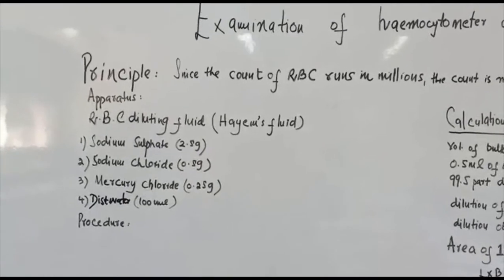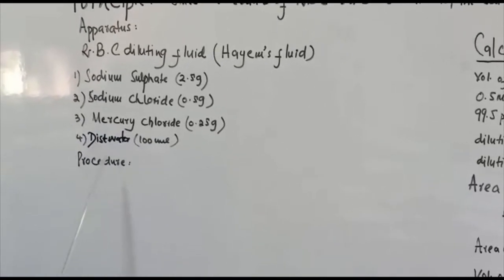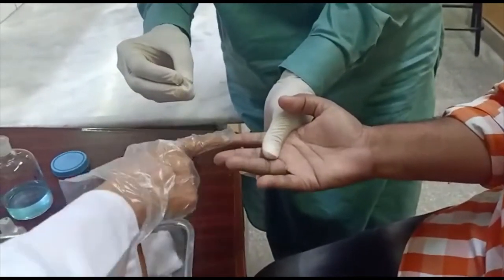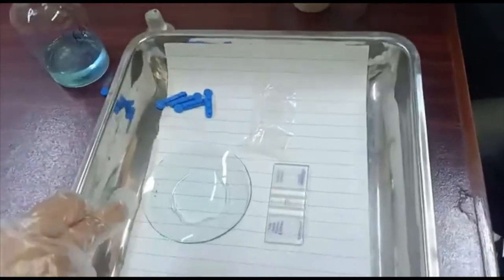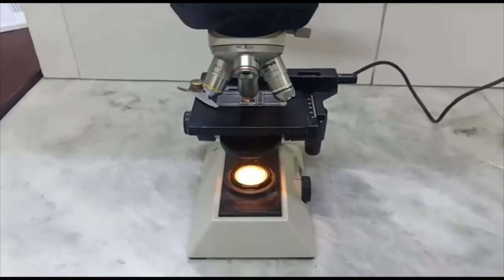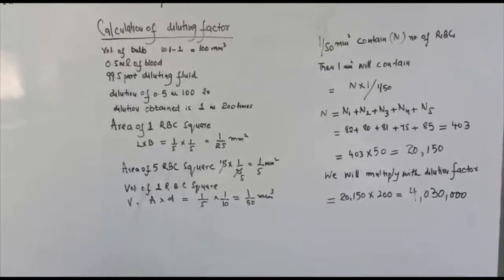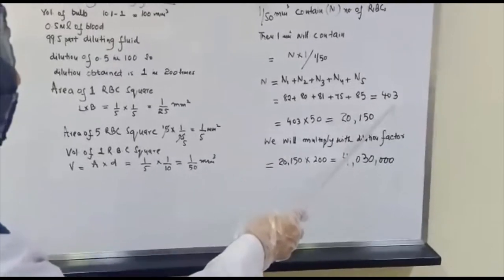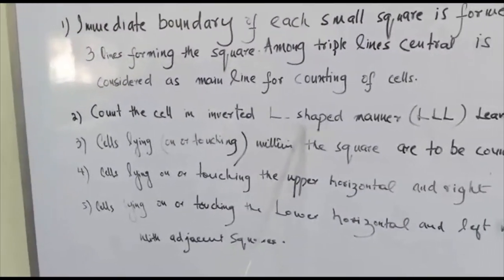Mastering the Technique: How to Perform RBC Count (1st Prof. MBBS Physiology Practical)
Step-by-step performance of the RBC count MBBS practical - performing it, and interpreting the results. Unlock the secrets of blood cell counting with this step-by-step tutorial on performing RBC count. Learn the precise techniques and laboratory skills involved in hematological analysis.

More goodies on the channel:
PHYSIOLOGY CONTENT:

hematology in hindi, hematology laboratory tests, hematology test, hematology practical, hematology lecture,

RBC count
Red blood cell count
Hematology tutorial
How to perform RBC count
Blood cell counting
RBC counting procedure
Microscopic blood analysis
Hemocytometer technique
Lab technique tutorial
Hematology practical
Blood cell quantification
RBC counting demonstration
Laboratory skills
Hematology experiment
Performing blood cell count
Step-by-step RBC count
Hematology lab procedure
Microscopic analysis
Blood analysis techniques
Medical laboratory skills